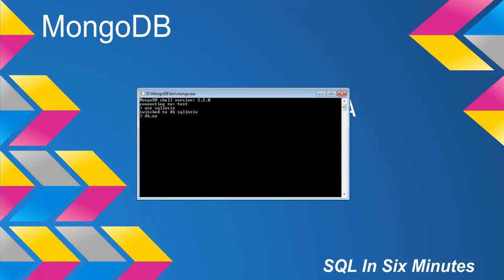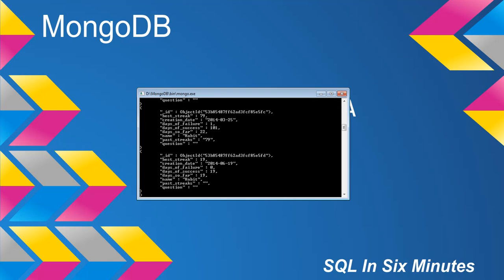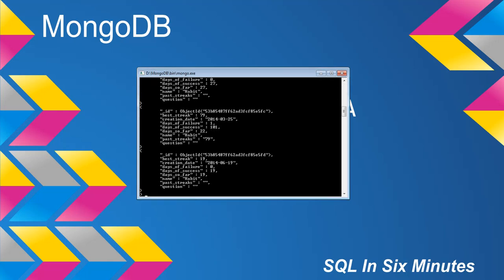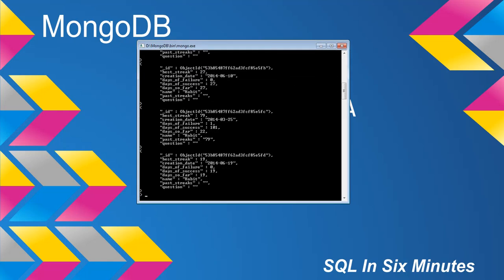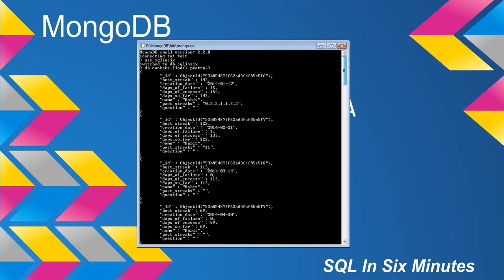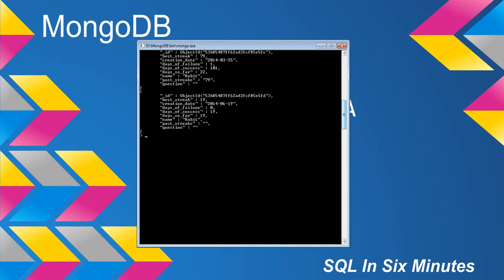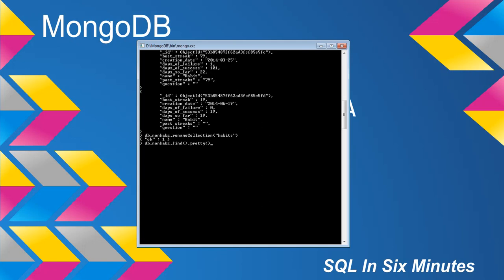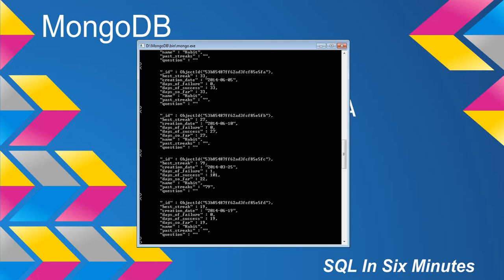MongoDB: How To Rename A Collection